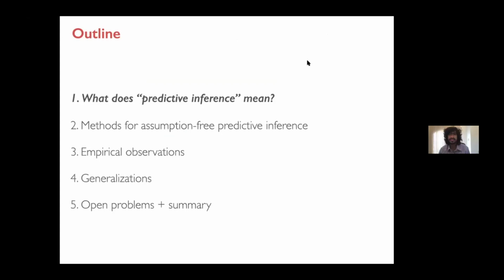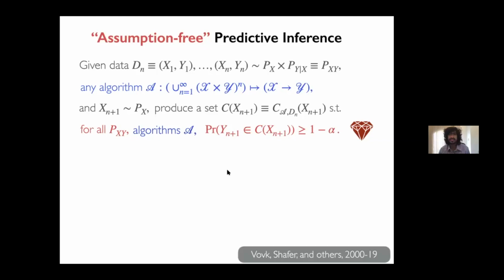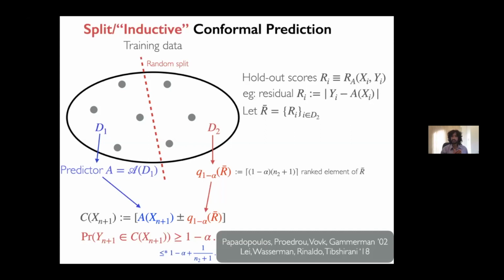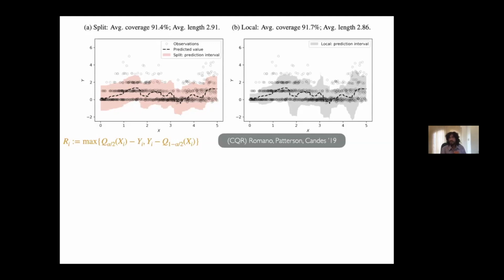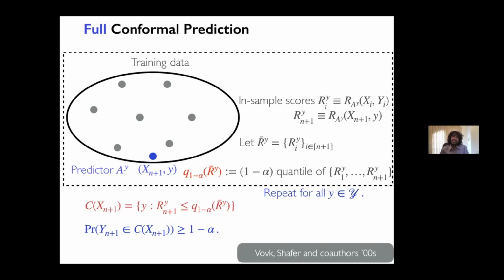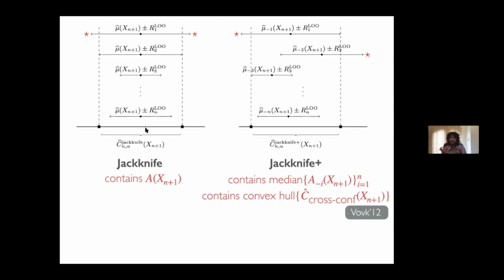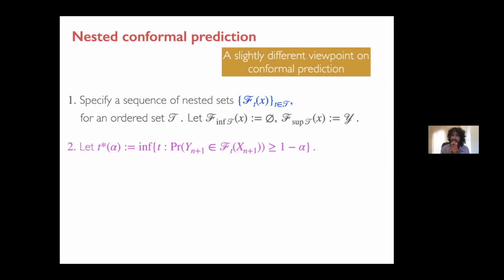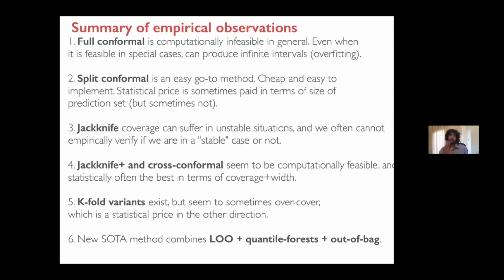Assumption-free prediction intervals for black-box regression algorithms - Aaditya Ramdas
Topic: Assumption-free prediction intervals for black-box regression algorithms
Speaker: Aaditya Ramdas
Date: April 21, 2020